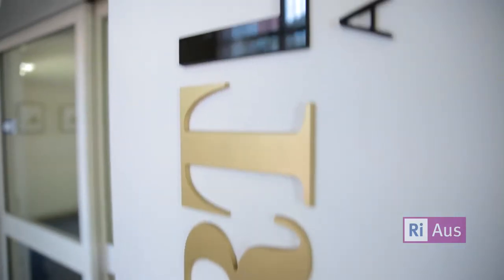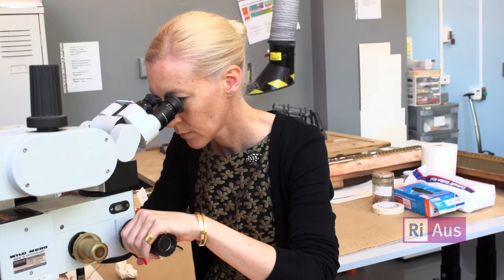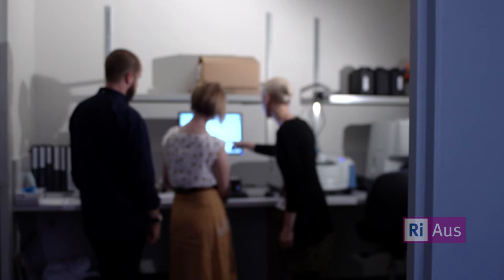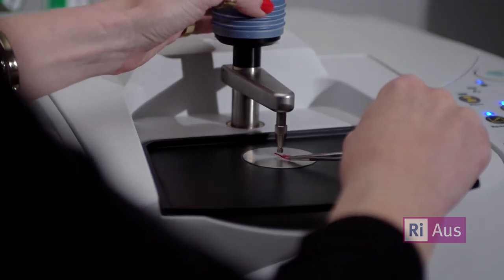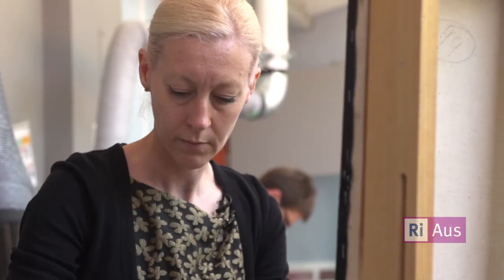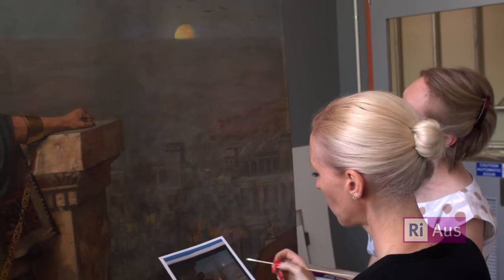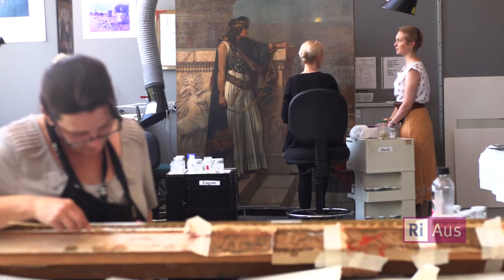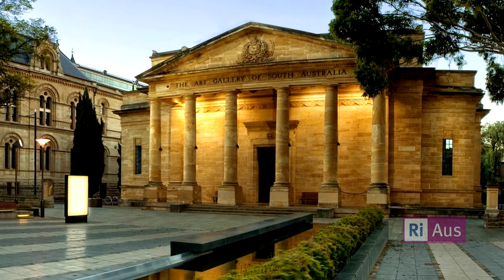Follow your interest in... Art Conservation with Rosie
RiAus brings STEM careers to life in a series of videos featuring jobs in science, technology, engineering and mathematics. We talk to scientists working on everything from restoring paintings to building submarines about what it is like to work in STEM.